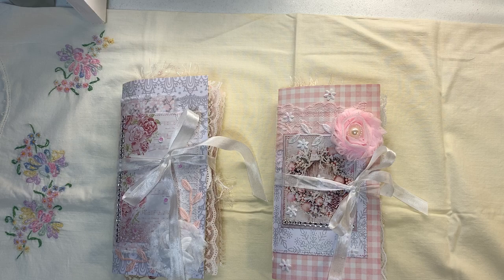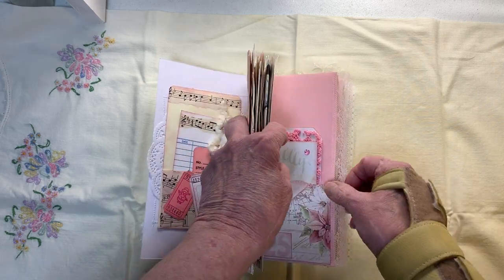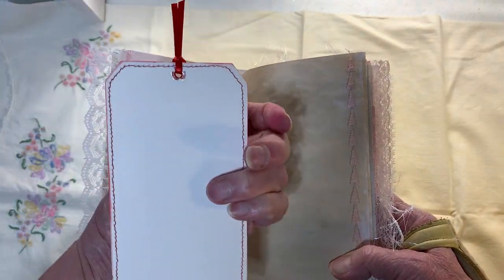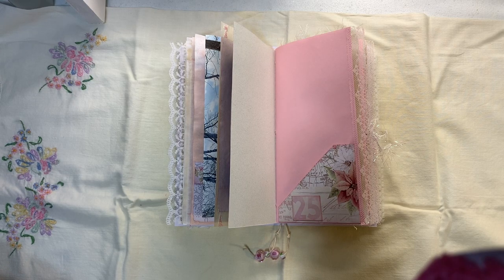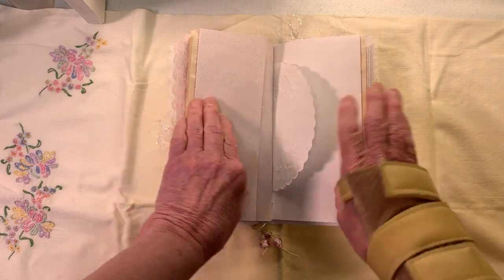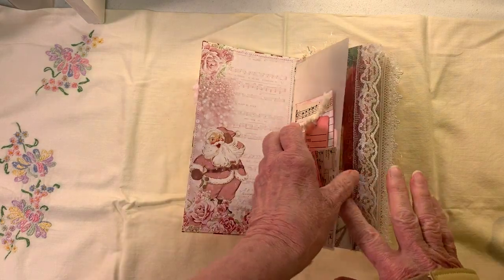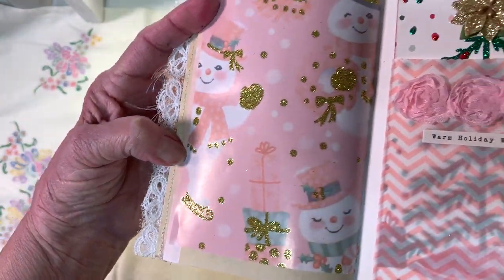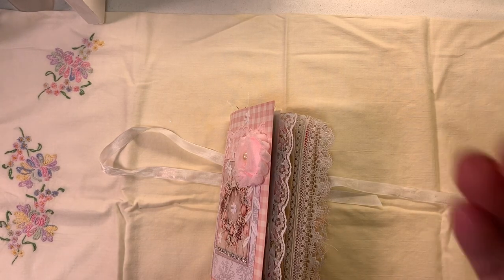Christmas Traveler's Notebook - Flip Thru